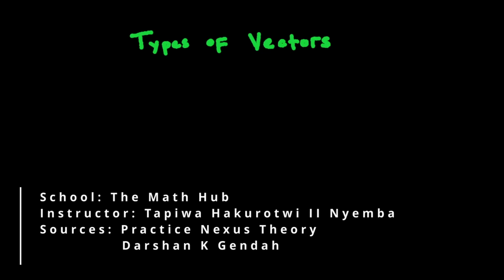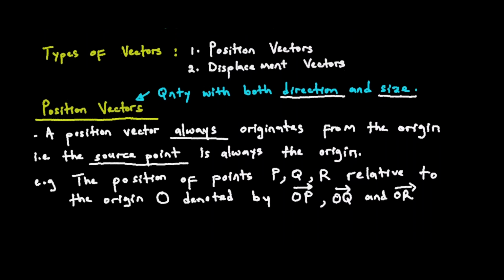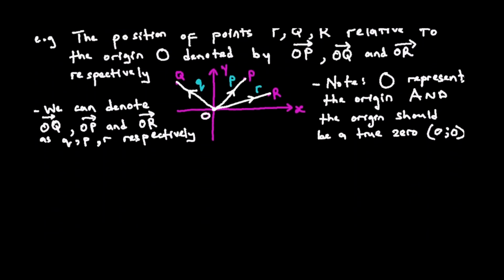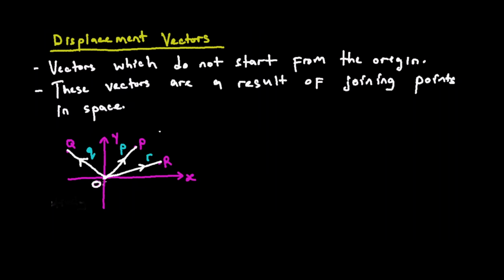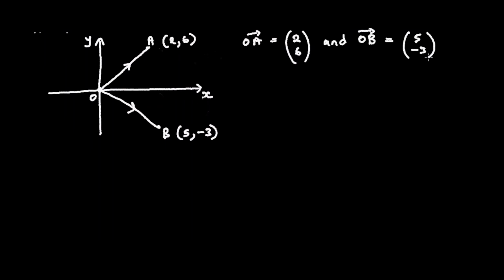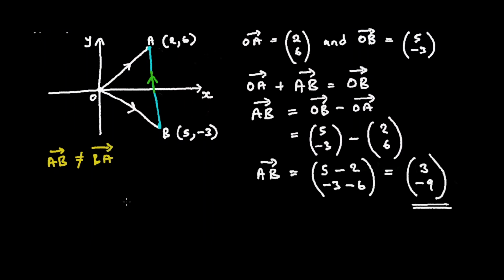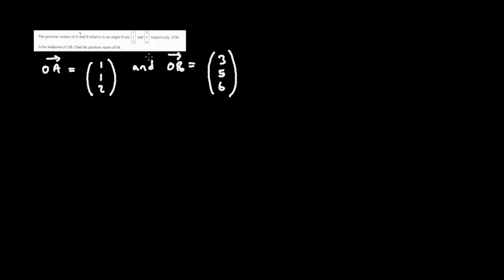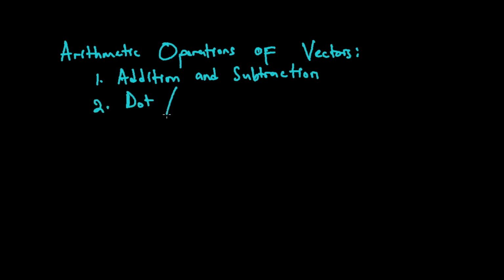Position and Displacement Vectors | Lesson 2 | ZIMSEC A Level Pure Maths | Explained in Shona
Lesson Description:
We learn about Position and Displacement Vectors in this lesson. Ofcourse, the Lesson is in Shona.